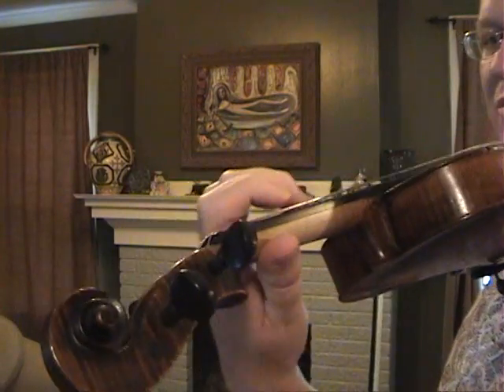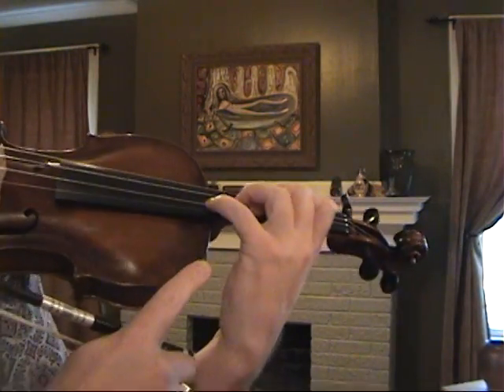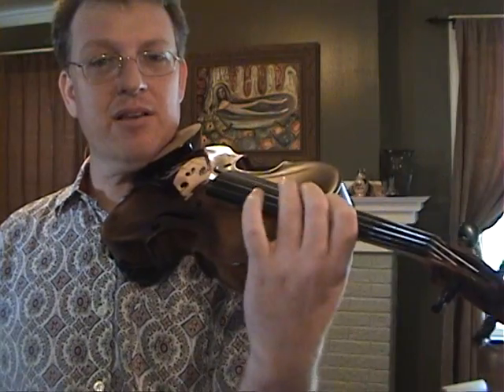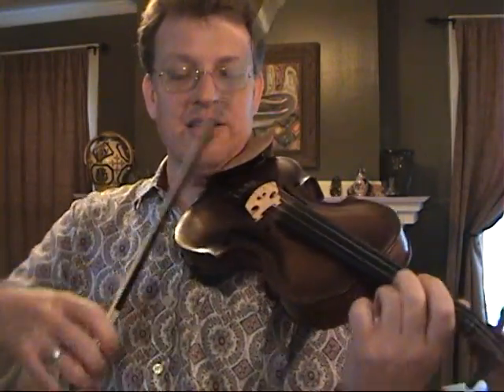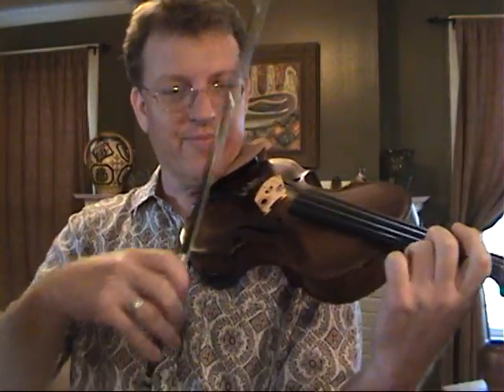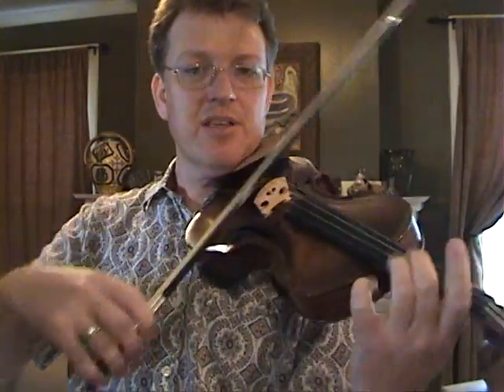Continuous Violin Vibrato (vibrato pt. 5)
The solo at the beginning is from Beim Schlafengehn, from Strauss' Four Last Songs.  My vibrato is rusty due to a long hiatus (injury, early music, fiddle - all senza vibrato) so I'm attempting to work it back up... and in the process I thought of one more subject I could cover.  My best wishes to everyone.